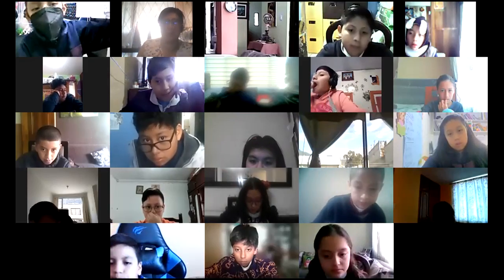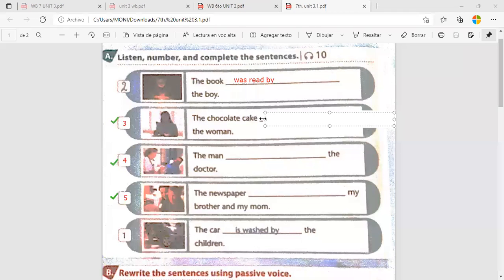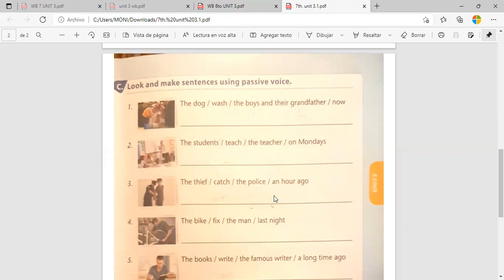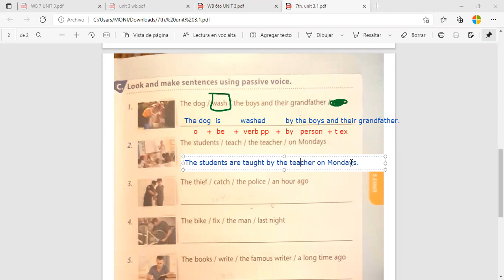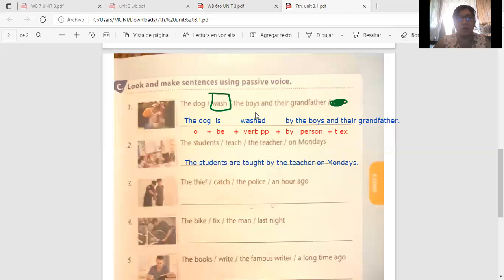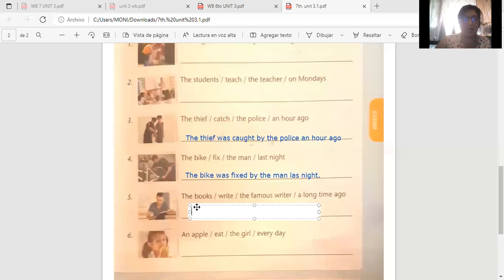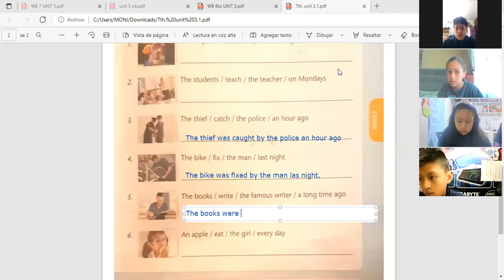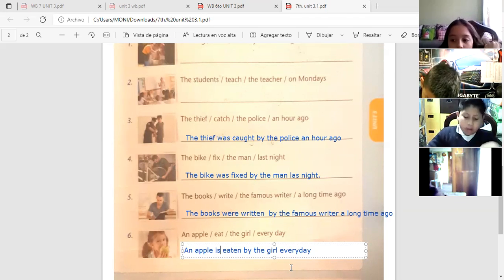7EGB B INGLES MONICA 11NOV2021